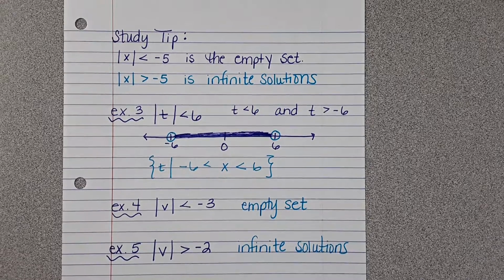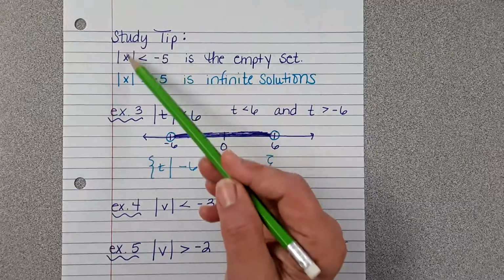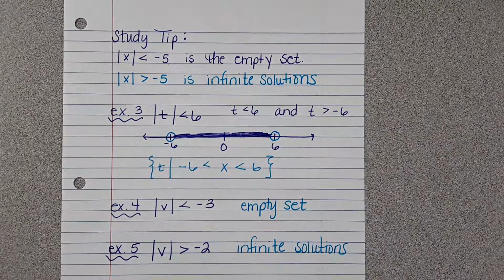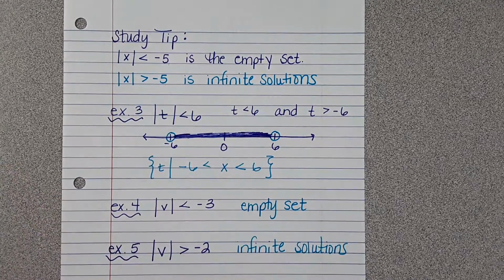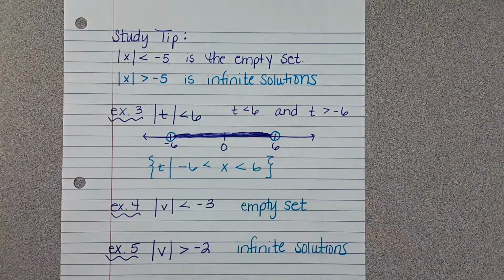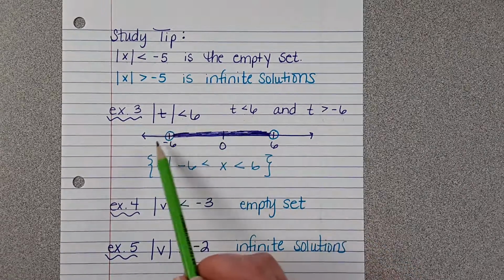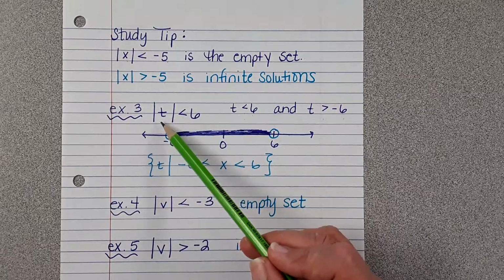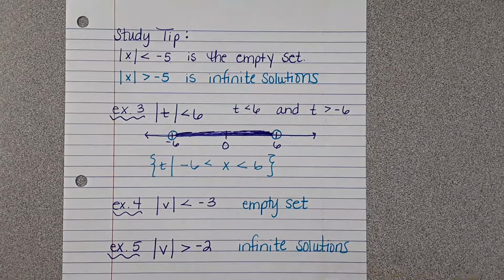ALG2 SECTION 1.6 EXAMPLES 3 - EXAMPLE 5